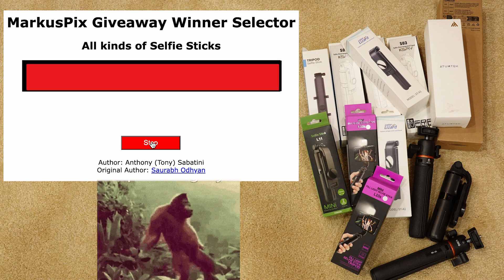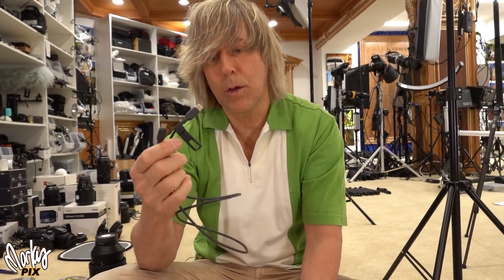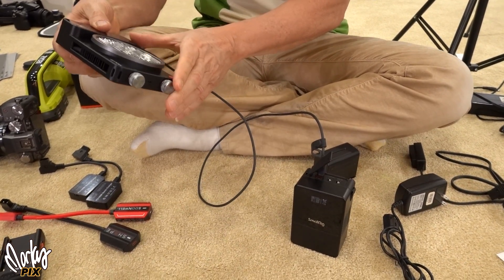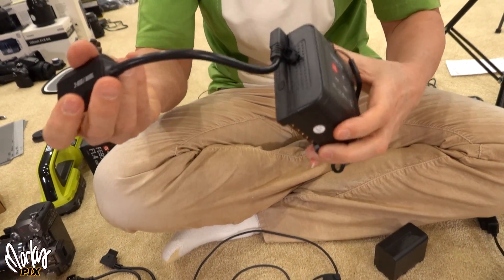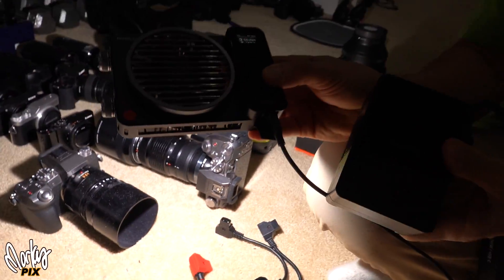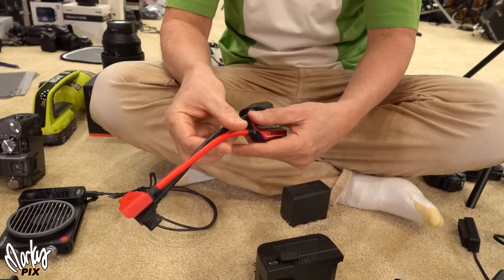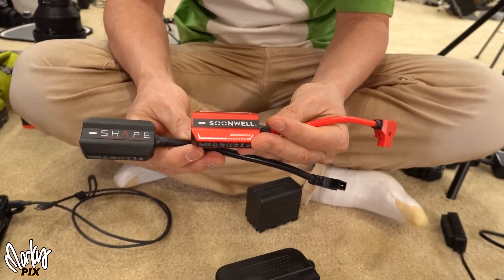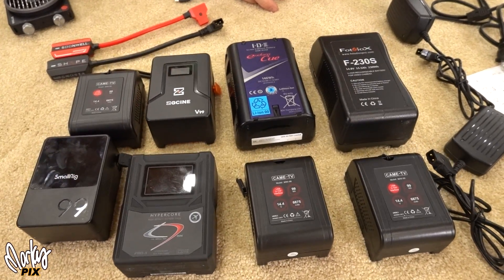How to Power 100W USB Lights with D tap batteries photography camera video lighting zhiyun x100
Most D-tap batteries only output up to 45w - 65w via USB-C. But now there is a little adapter that allows D-tap batteries (even the small ones like Came-tv and Smallrig 99) to output 100w of power for 100w USB-C PD lights like the Zhiyun X100. You must use a 100w PD USB-C cable, most USB-C cables are not 100w.
SOONWELL PD100 100W Quick Charger Bi-Directional USB-PD D-TAP Splitter Cable to Type-C Fast Charging for V Mount Battery & Gold Mount Battery
SHAPE 100W D-Tap to USB-C Bidirectional Charging Adapter
Smallest V-mount D-tap Came-TV 6875mAh Mini-99 V-Mount Battery 99Wh D-Tap
SmallRig V Mount Battery VB99, 6700mAh 99Wh 14.8V mini V-Mount Battery Support 65W PD USB-C Fast Charger, with D-TAP
cheapest vmount dtap ZGCINE ZG-V99 V2 Upgraded Version Mini V-Mount Battery 99Wh (14.8V 6800mAh), Support PD USB-C Charger with D-TAP
USB-C PD 100w cable set
NP-F battery to USB-C PD 30w adapter charger
Zhiyun Molus X100 X100 100w COB Led Video Light, APP Control 2700K-6500K Bi Color COB Continuous Light